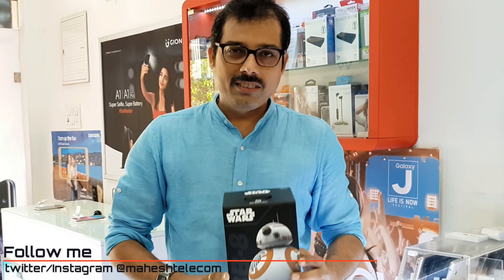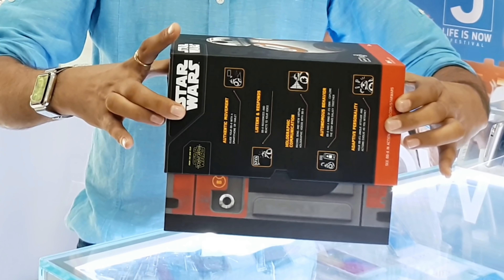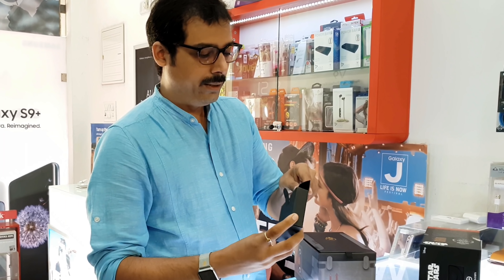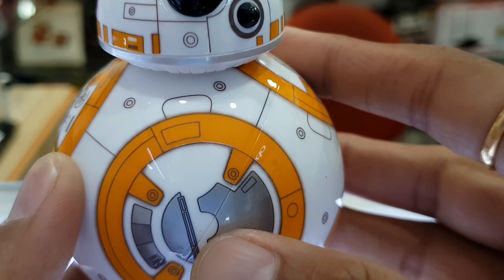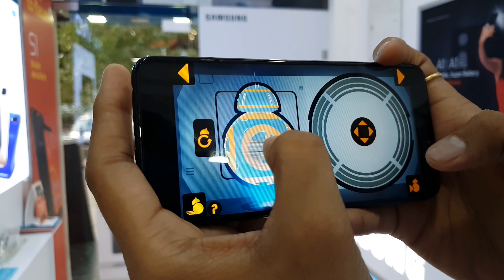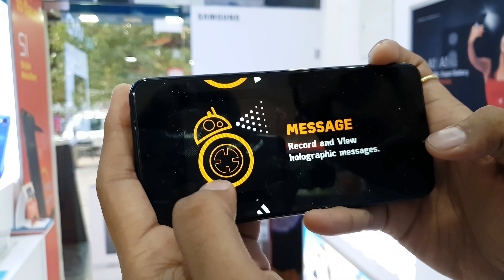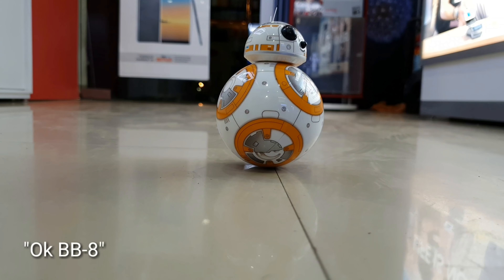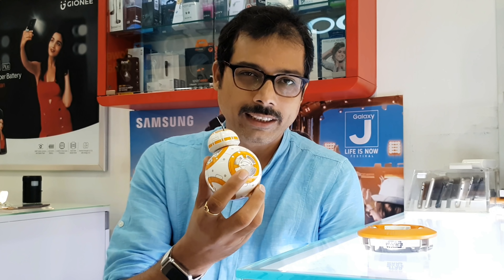Sphero BB-8 : Unboxing & Review | APP ENABLED DROID !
BB-8 is an app enabled droid by Sphero which can be controlled by smartphone or tablets. The BB-8 is droid character which has appeared in Star wars franchise.
In this review video you will see you your favourite character said to have an adaptive personality which changes as you play ...

I make tech videos.
Most of my videos are on unboxing, hands-on & reviews of smartphones, apps  & cool gadgets .
I am addicted to the latest mobile phones & always excited to explore the latest technology - Manish Khatri

My Video Edits
Camera - Samsung S9+/Google pixel 2 XL/S8+/iPhone7+/iPhone 8 Plus
Editing software - iMovie / Power director / Kine master pro
Editing machine - MacBook pro / Pixel 2 XL / S9+